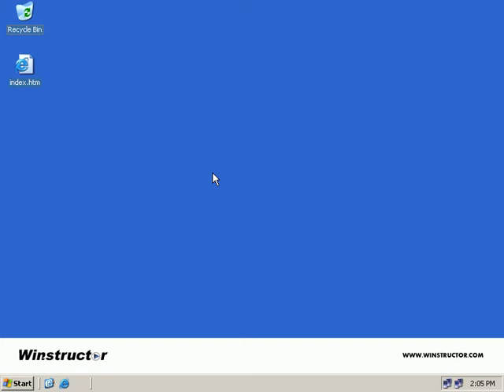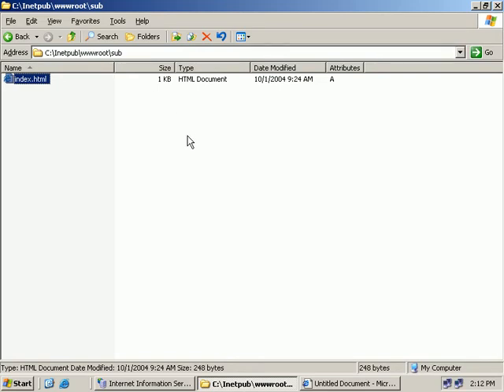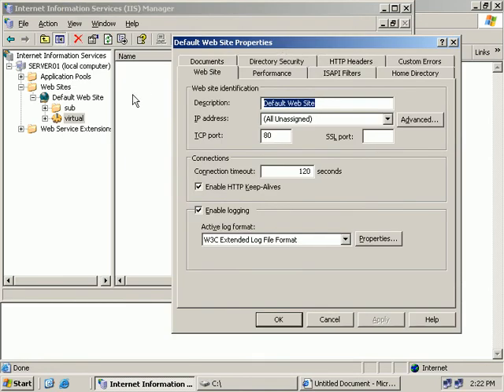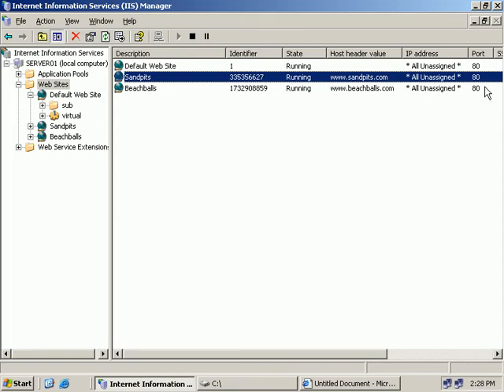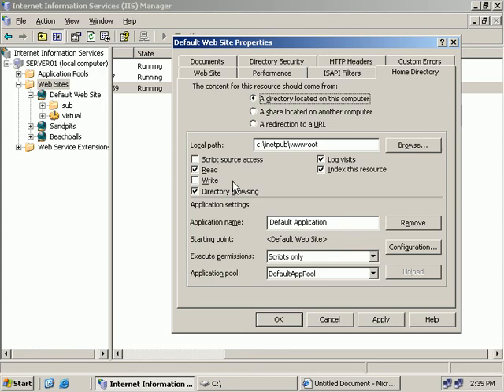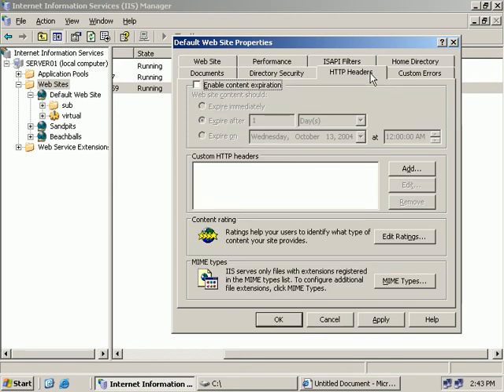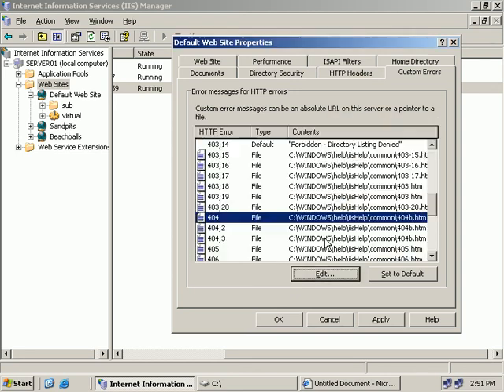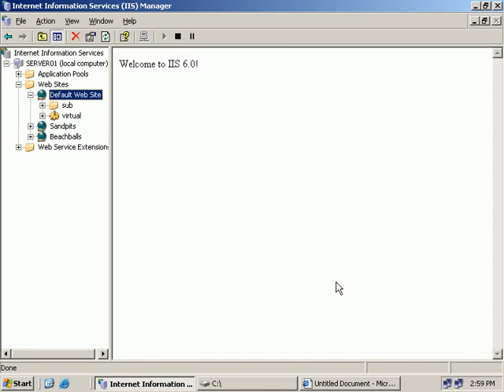IIS 6 Configuring Websites